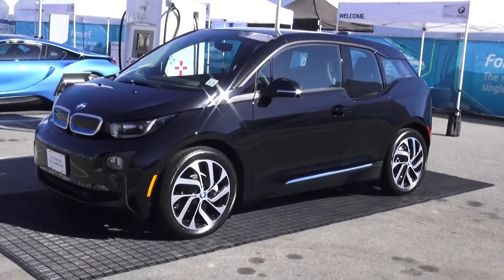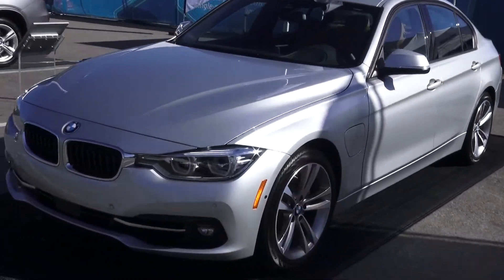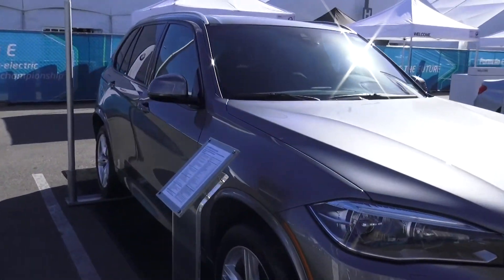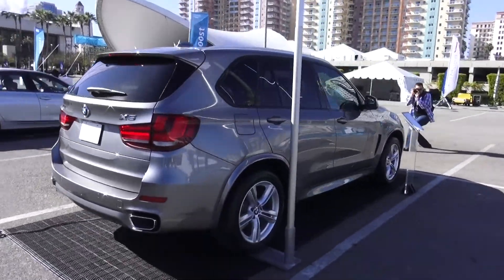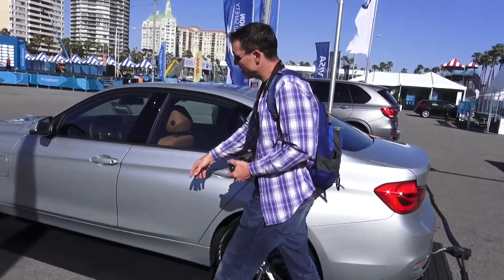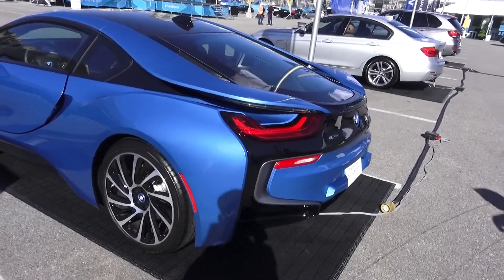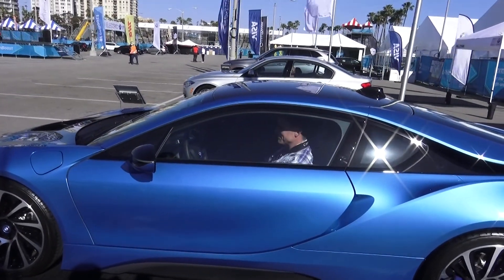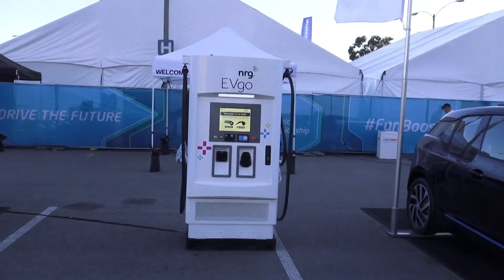BMW EV Lineup at Formula E in Long Beach, California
4 BMW plug-in vehicles at Formula E in Long Beach.

The fully electric BMW i3 and the following plug-in hybrids: BMW i8, BMW 330e, BMW X5 eDrive40.